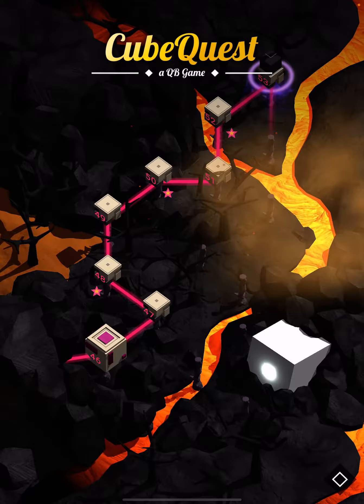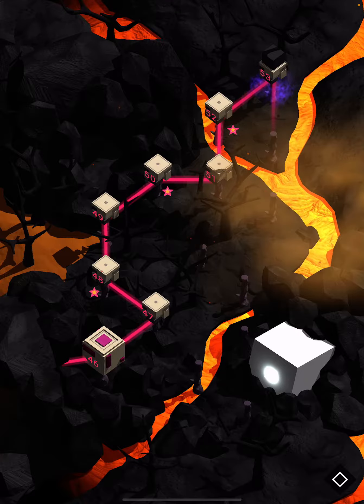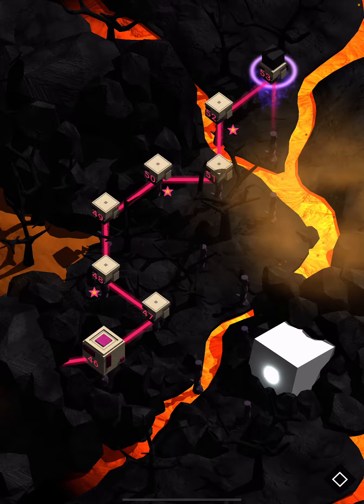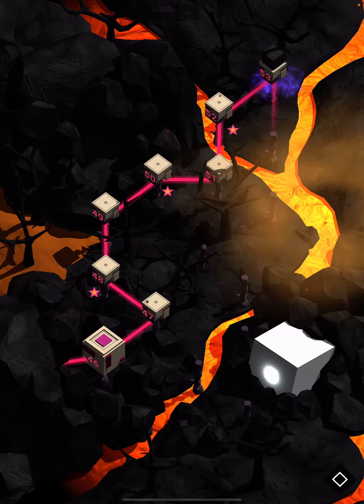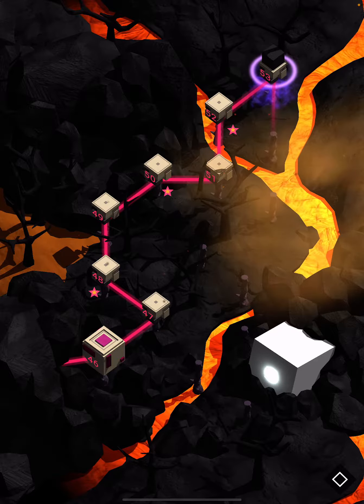CubeQuest - a QB Game: Level 53 Solution & iOS/Android Gameplay Walkthrough (by Stephan Goebel)